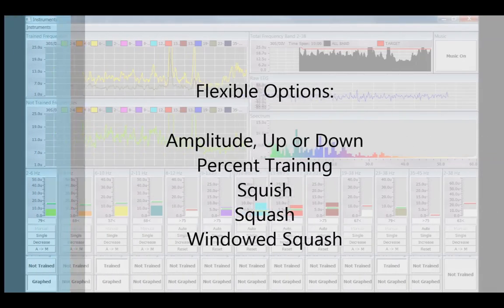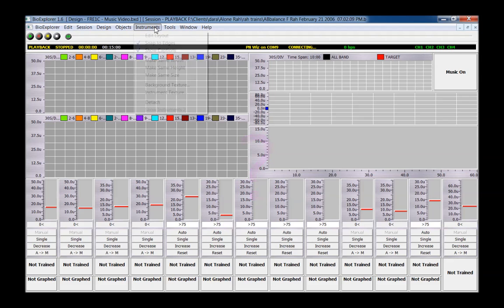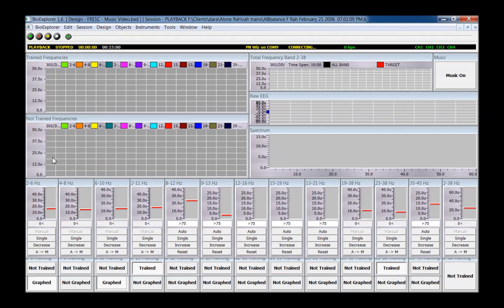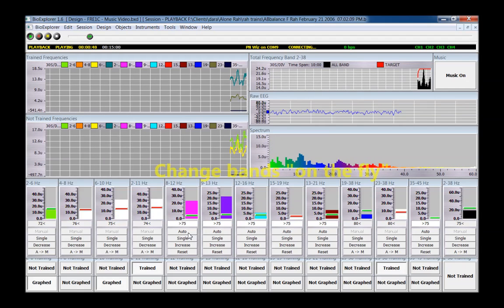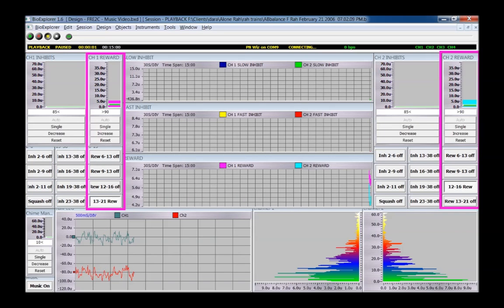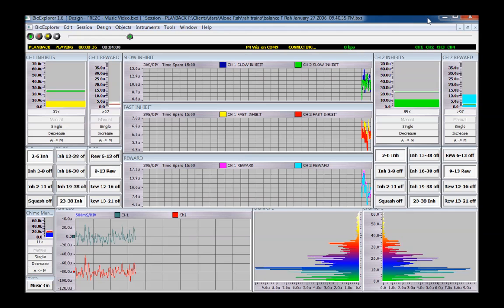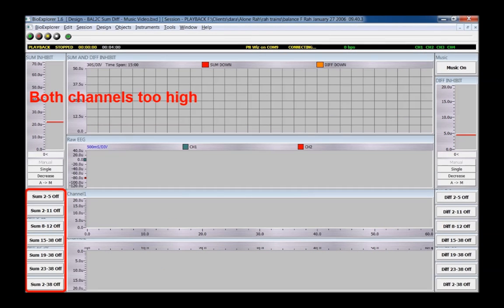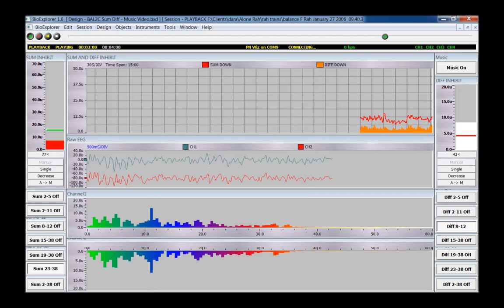Brain-Trainer Design Options | BioExplorer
An overview of how to use the Brain-Trainer FRE1C, FRE2C and BAL2C Sum Difference designs.